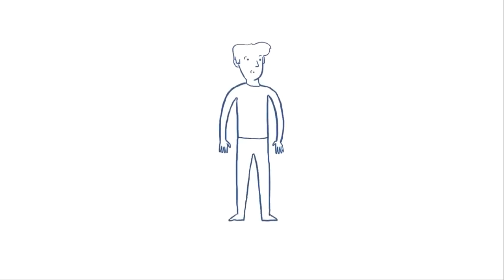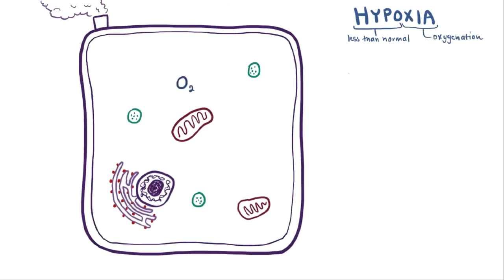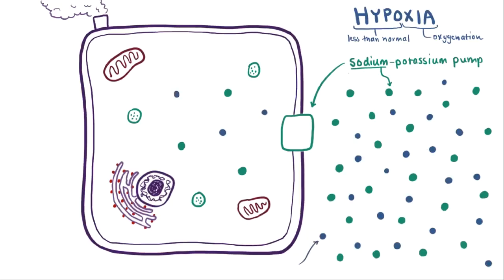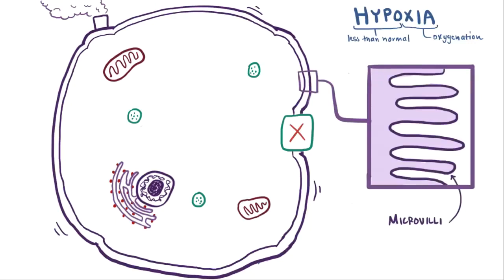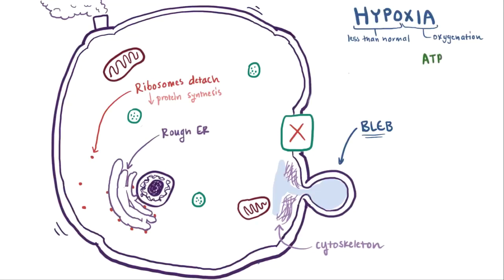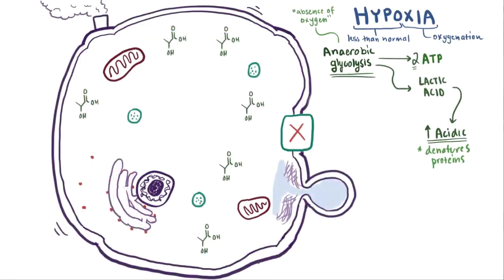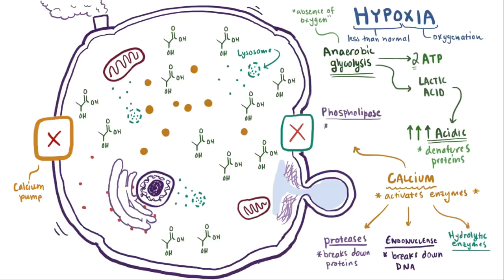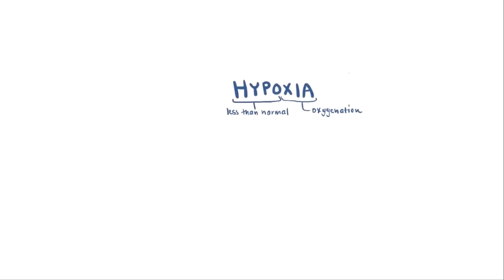What is HYPOXIA ?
214/215 business fair opp swaminarayan temple kanteshwar mahadev road Katargam,Surat,Gujarat 395004